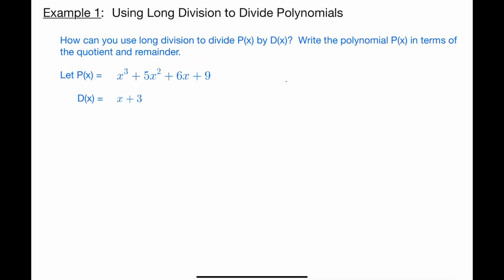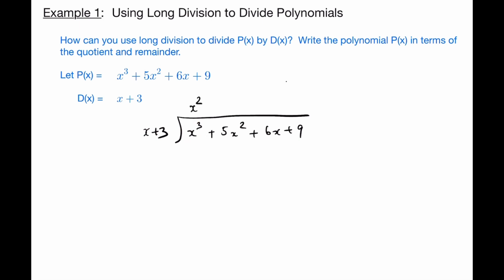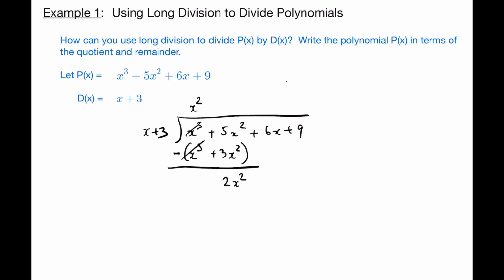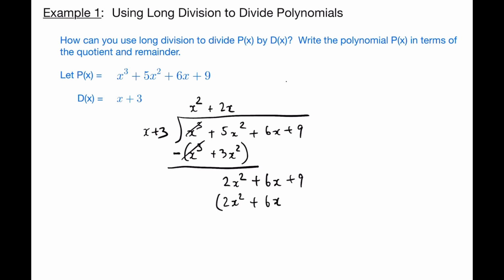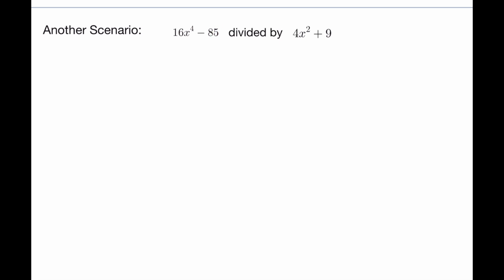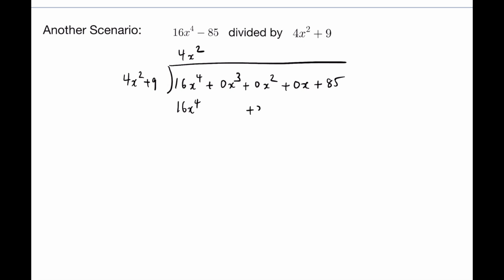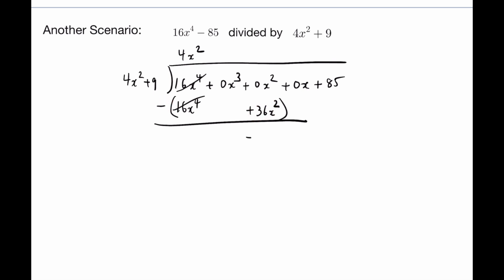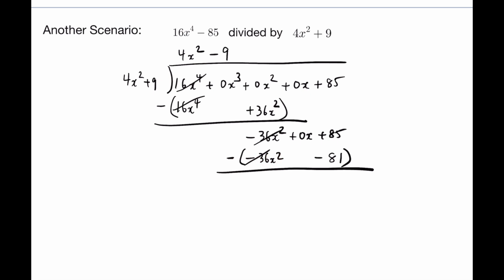Dividing Polynomials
In this video, I show you how to divide polynomials using long division.